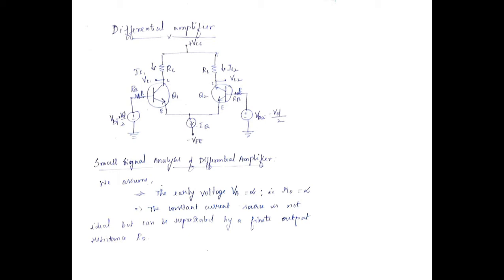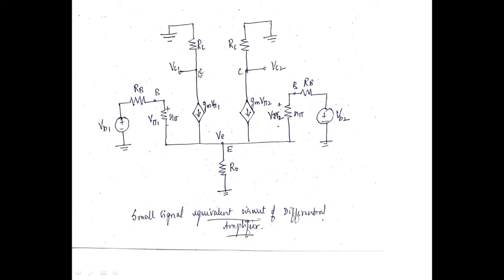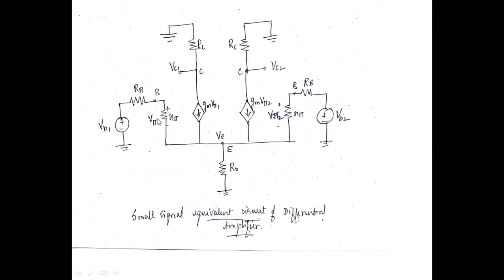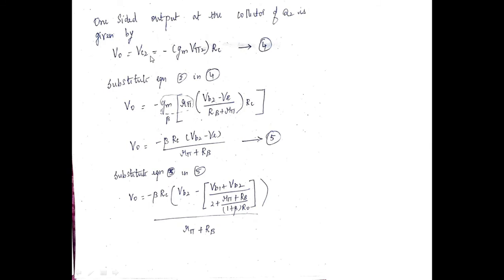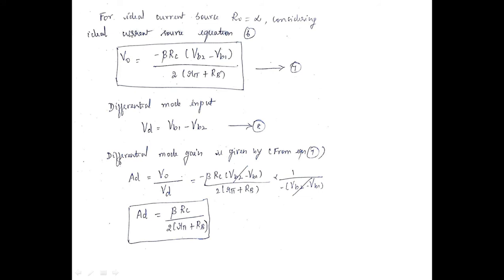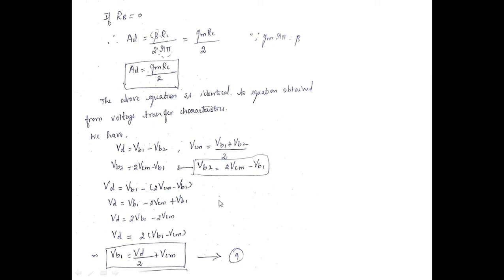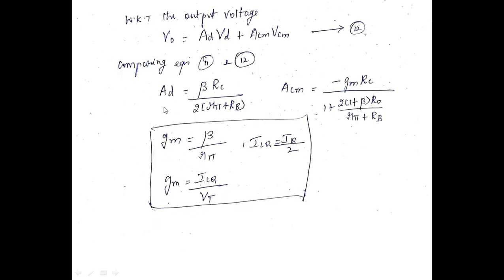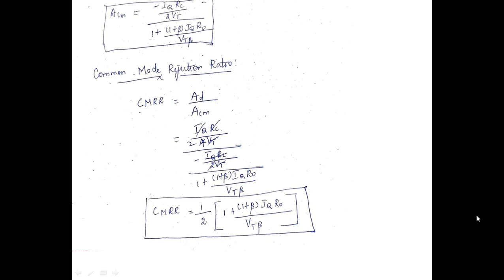small signal analysis of Differential amplifier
Small Signal Equivalent circuit of Differential amplifier for derivation of Differential mode gain,common mode gain and CMRR.